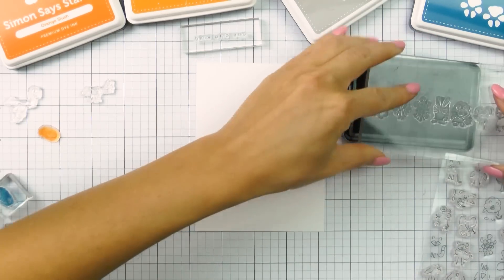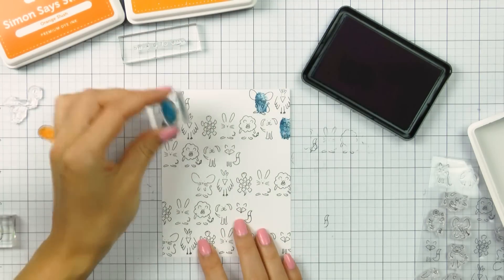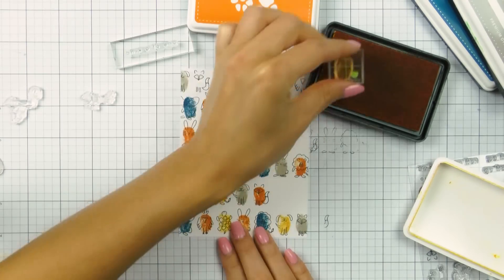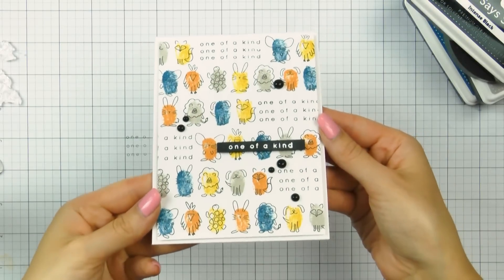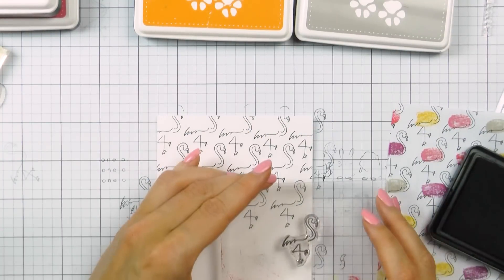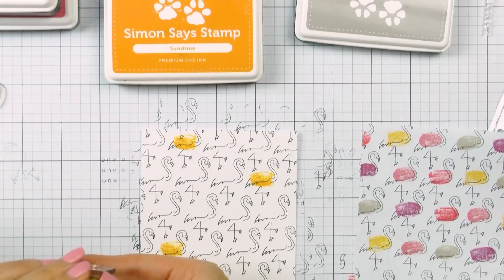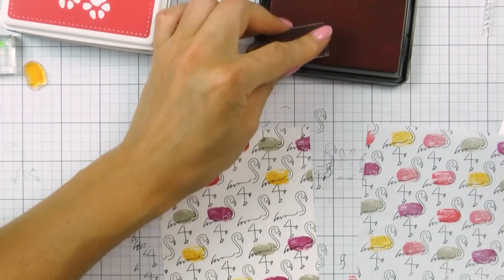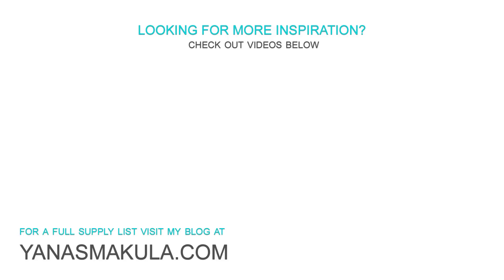Faux Fingerprint Cards - Quick Stamp Patterns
As requested by YOU - sharing a video tutorial using Simon's Faux Fingerprint Animals stamp set!

Find full supply list on my blog, link above.